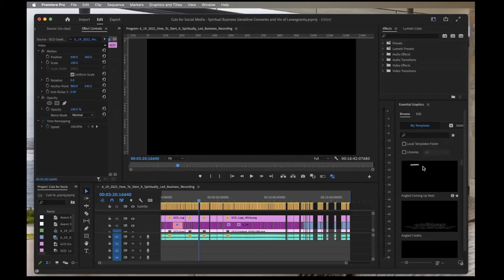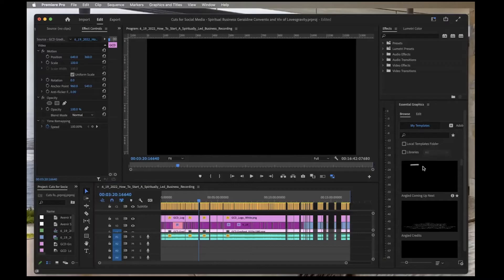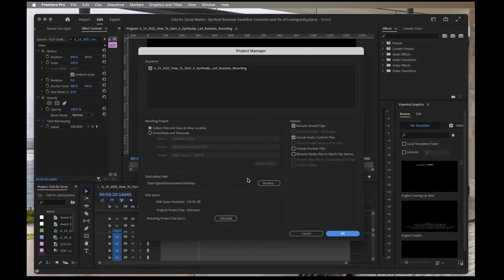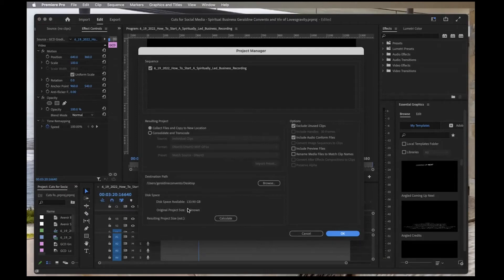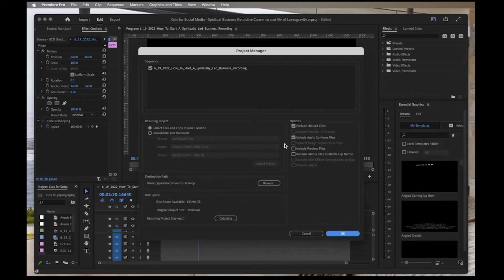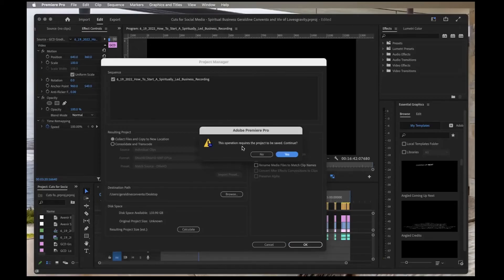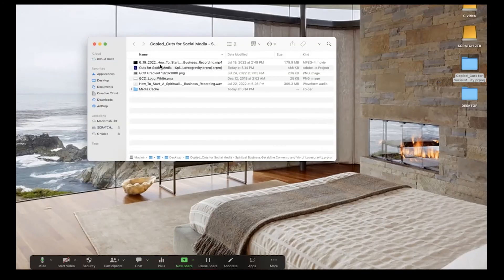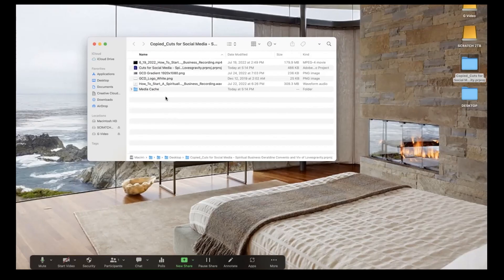How to Export Premiere Pro Project With All Files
In this video tutorial, I walk through How to Export Premiere Pro Project With All Files and explain why it's important.

0:01 Intro and why you might need to do this
0:36 Tutorial for exporting video project files